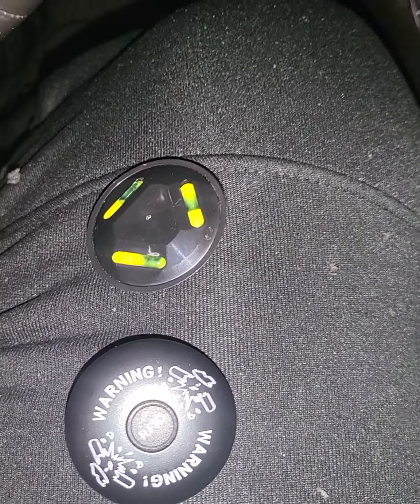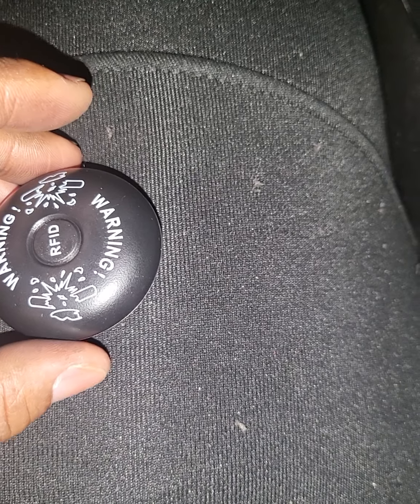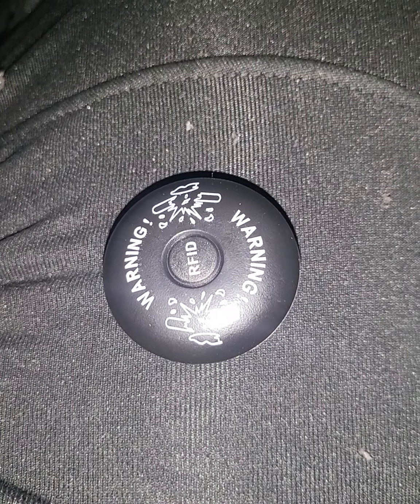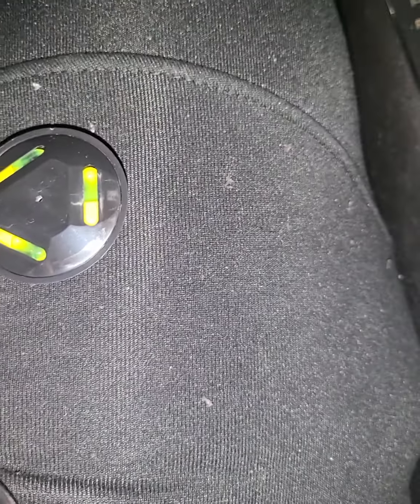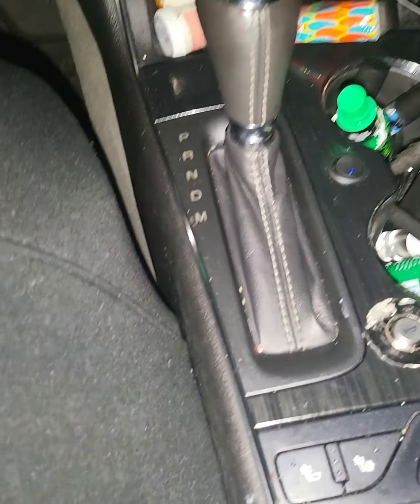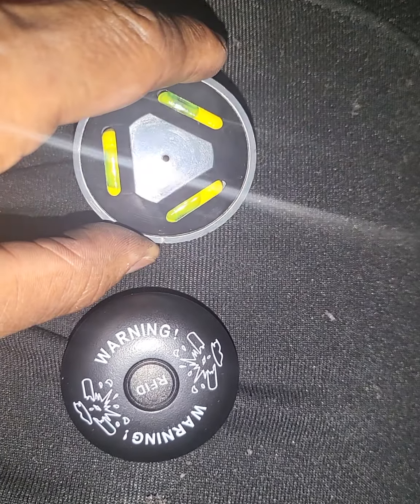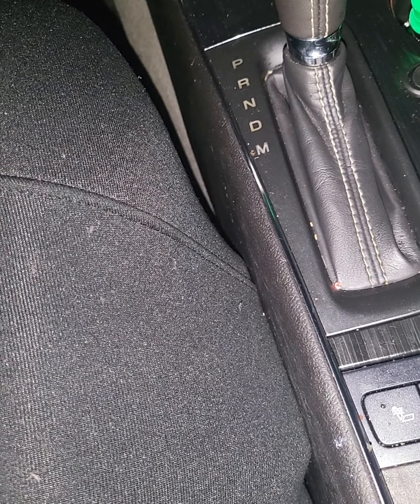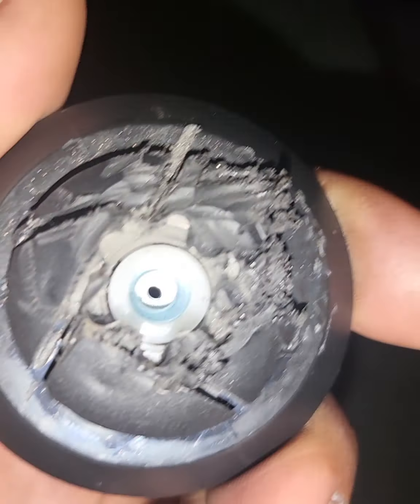anti-theft ink tag